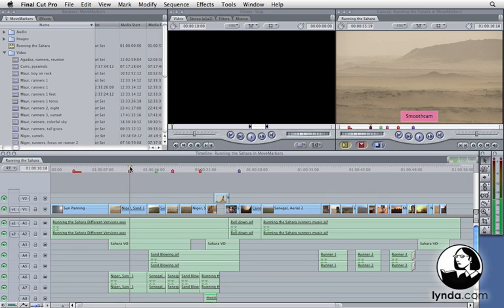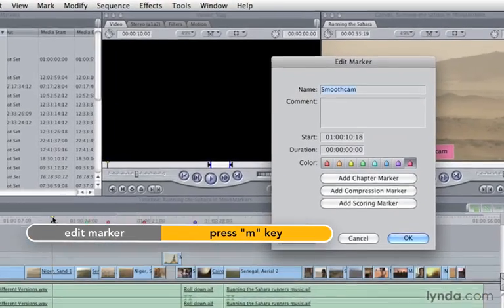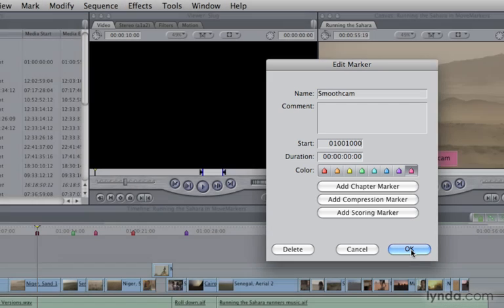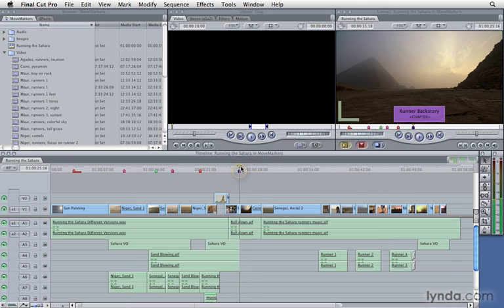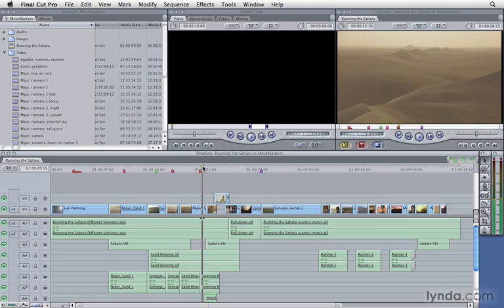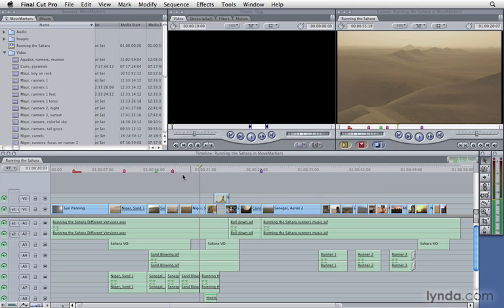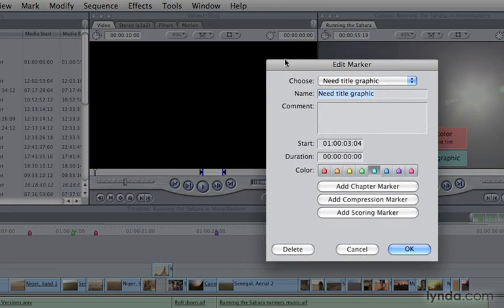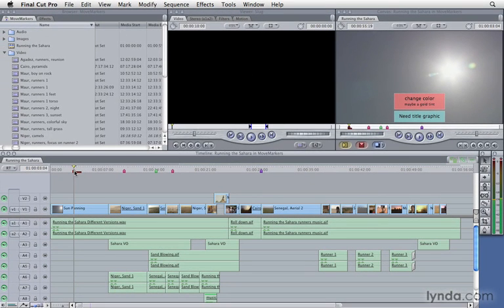Moving and repositioning markers